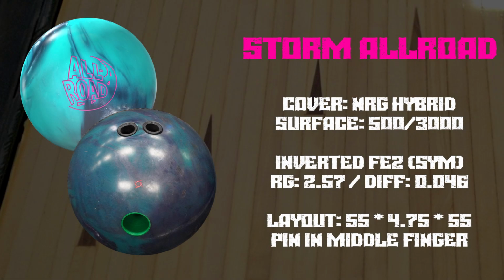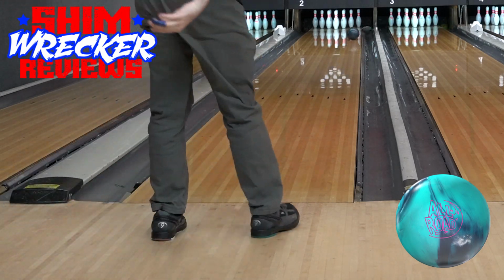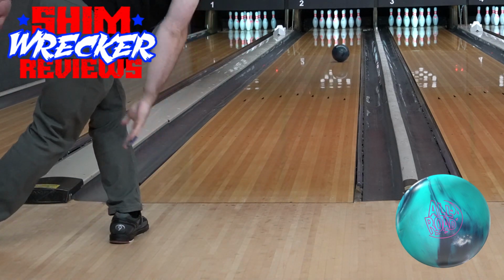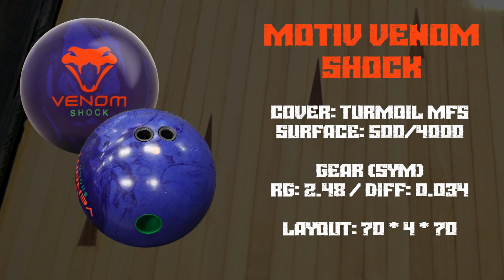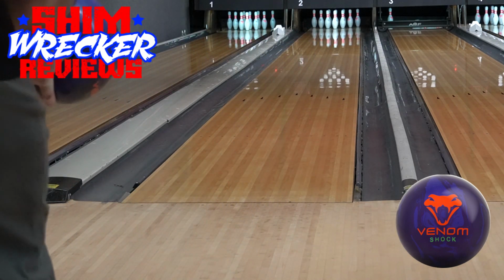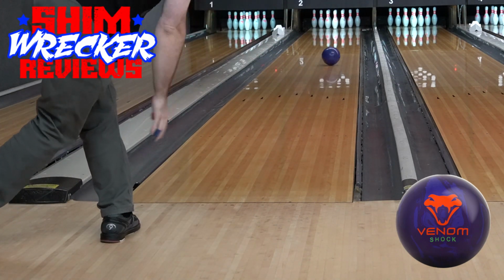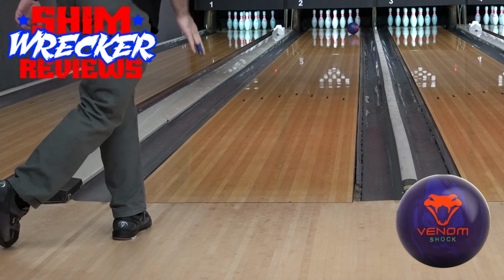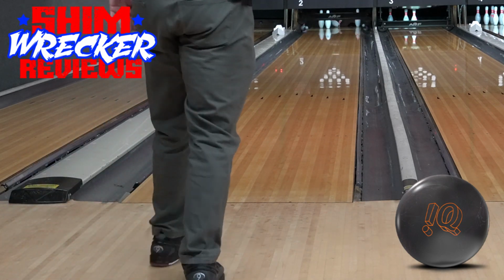This or That, Pt. 2: Benchmark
The "benchmark ball" is a central part of any serious bowler's arsenal. Today we'll be taking a look at the AllRoad, IQ Tour Nano Pearl, and Venom Shock as candidates for my bag!